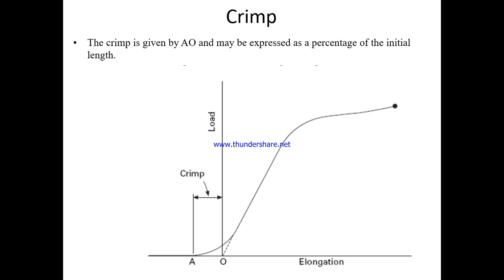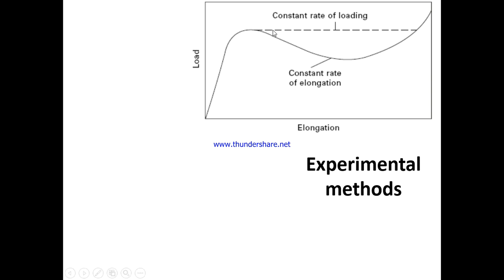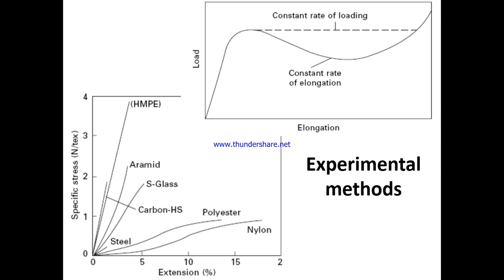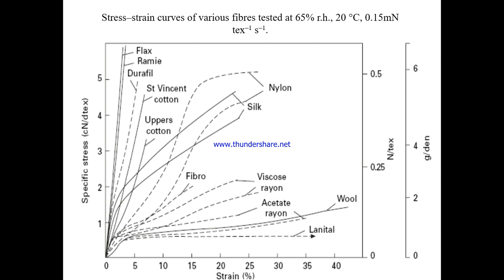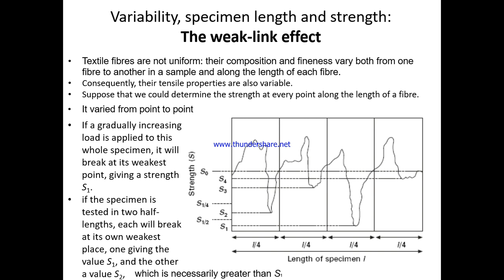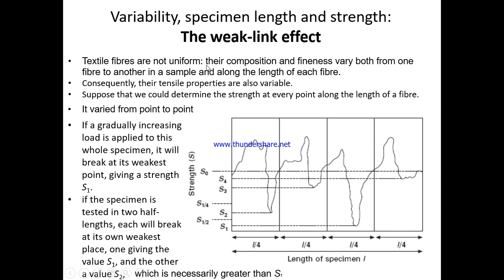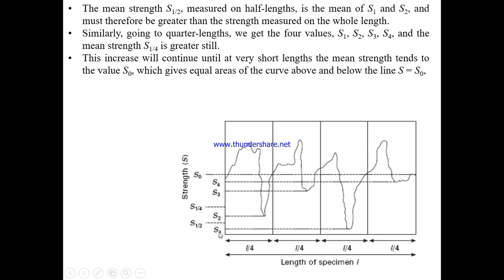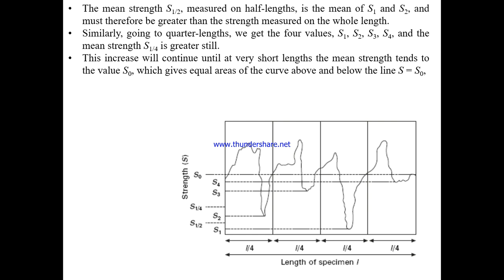Tensile Propert Part 2